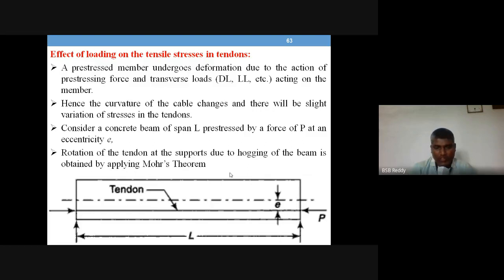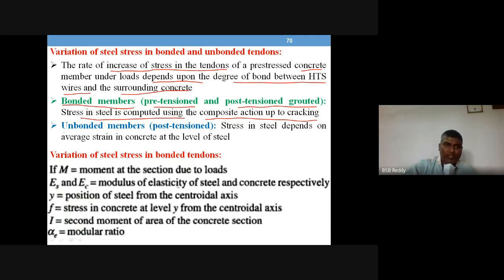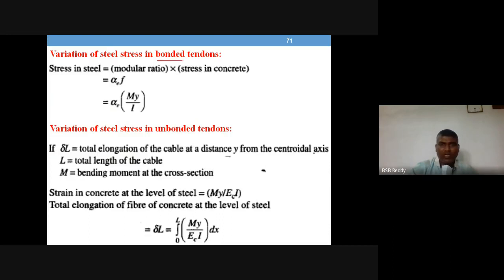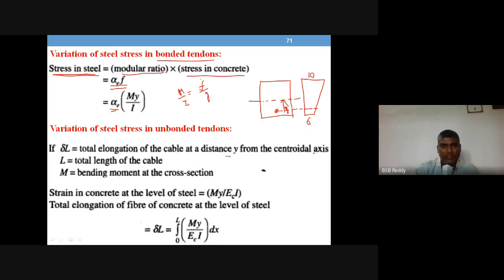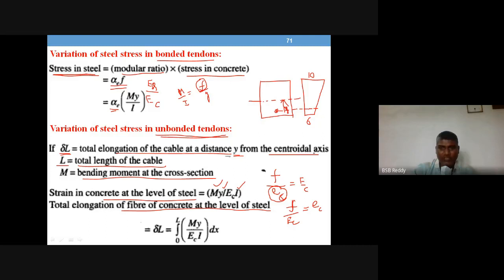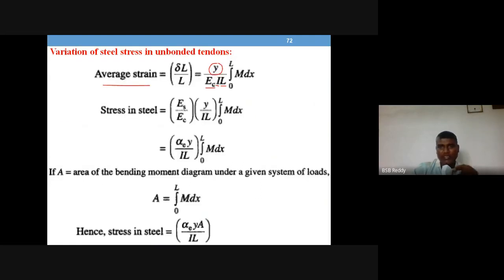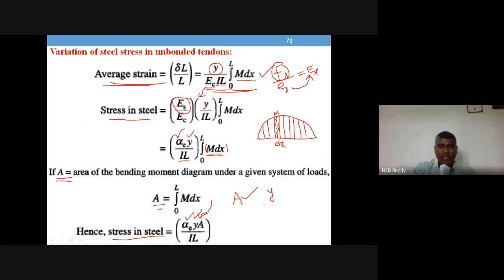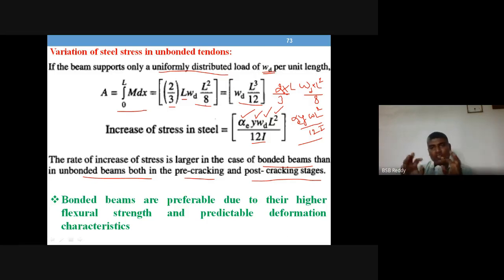bonded and unbonded tendons